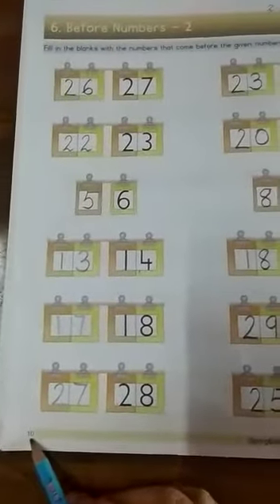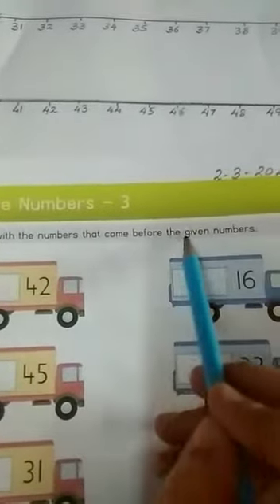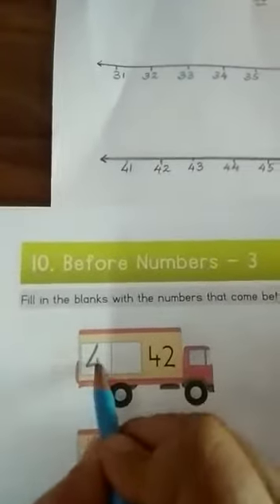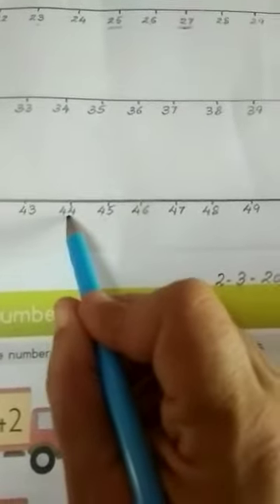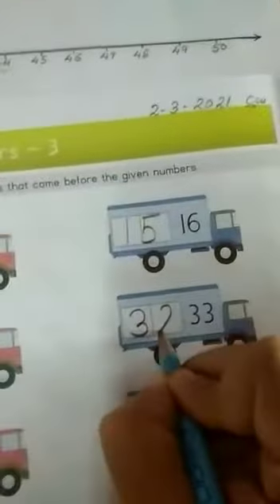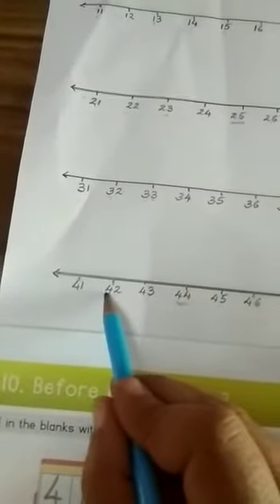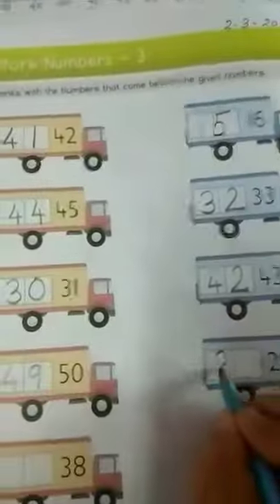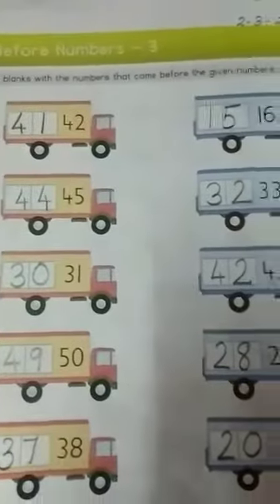sr. kg. topic- before number part 3 | 02-03-2021